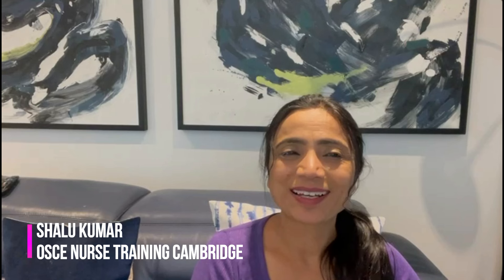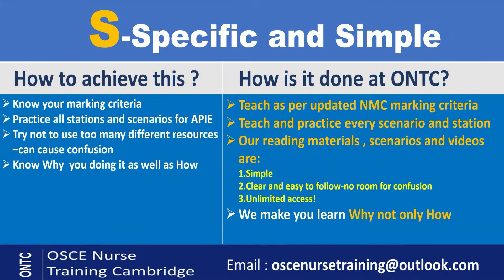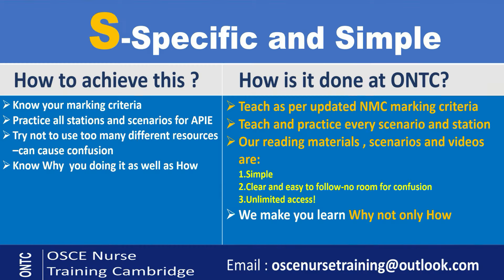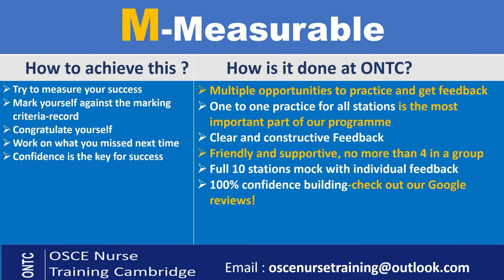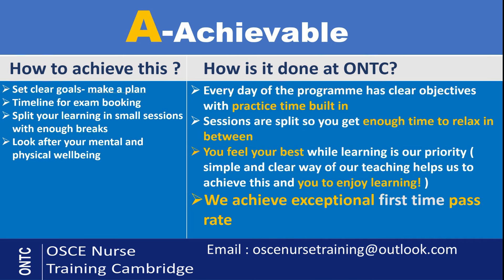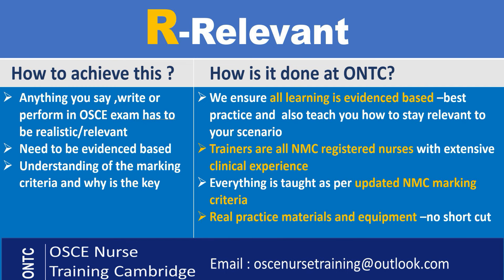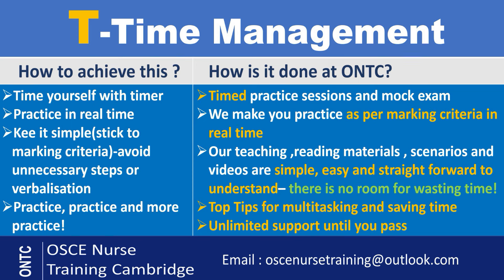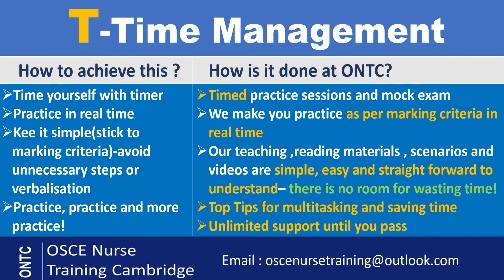NMC OSCE SMART Ways to Pass on 1st Attempt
In this video I run through how to give yourself the best chance to pass the OSCE exam on the 1st attempt using the technique SMART.